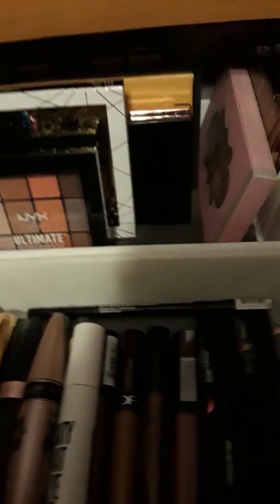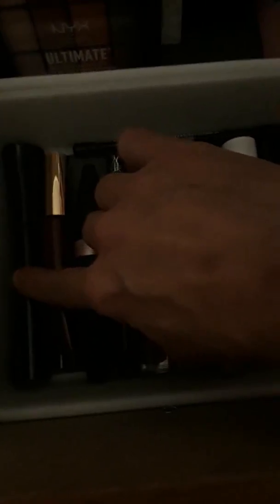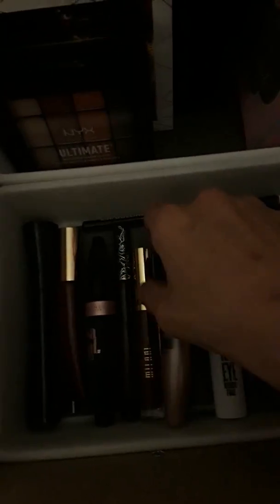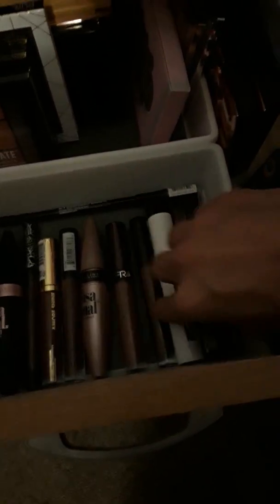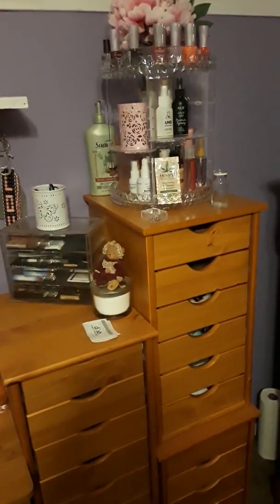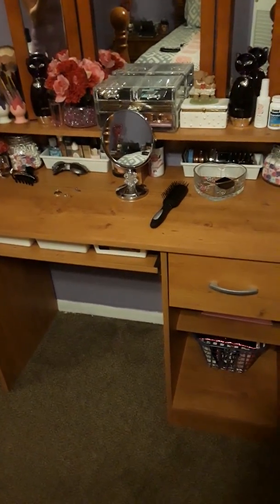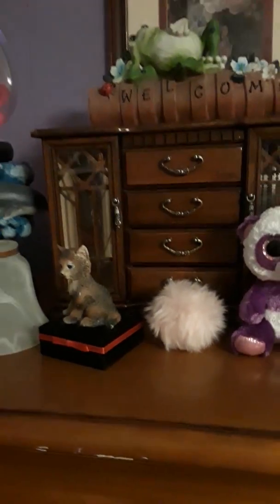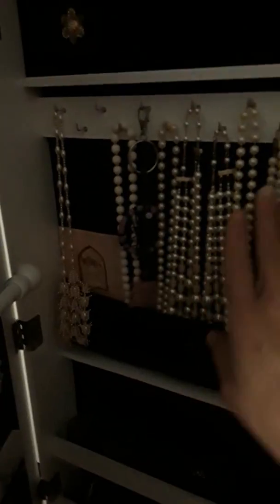🍃🏵🍃 showing what I stuck in my drawer🍃🏵🍃